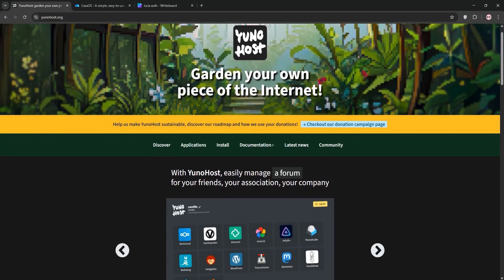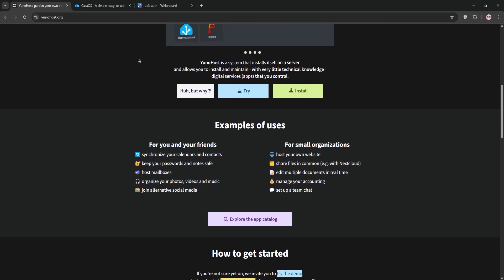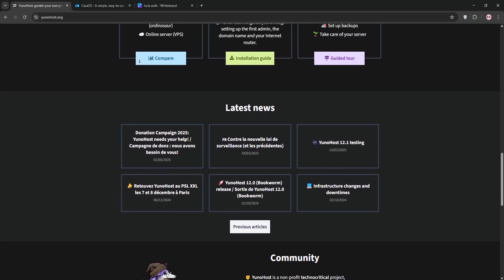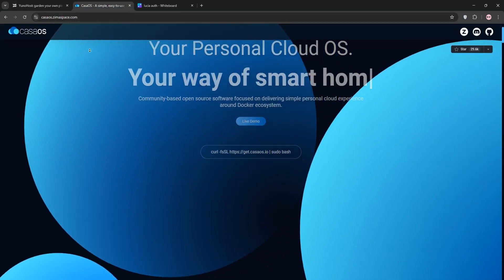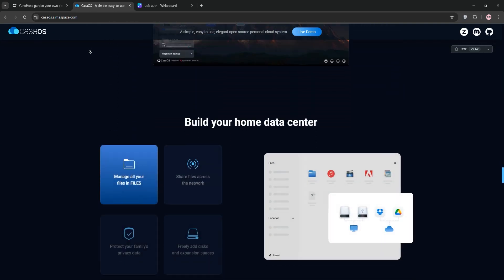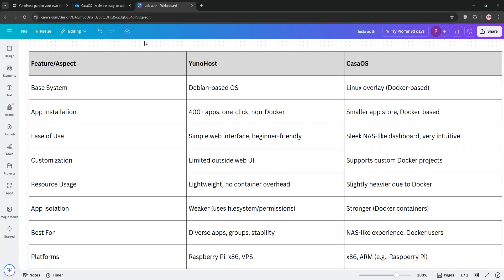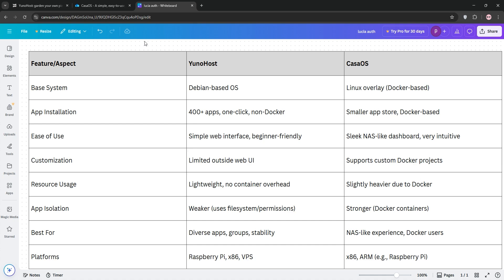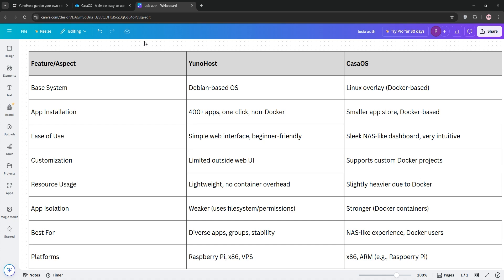Yunohost vs CasaOS | Which Open-Source Cloud System is BETTER in 2025?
Dive into the world of self-hosting solutions with our in-depth comparison of YunoHost and CasaOS. We dissect their key features, discuss the pros and cons, and highlight their differences to help you make an informed decision. From ease of use to customization options, we leave no stone unturned. Discover which one suits your needs best in this detailed, unbiased review. -